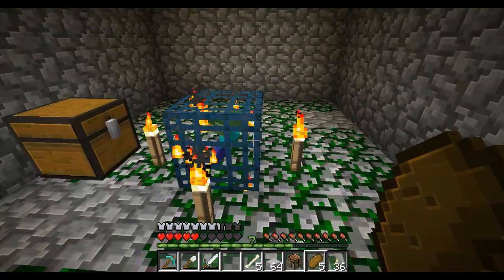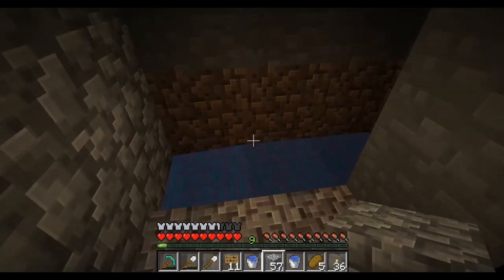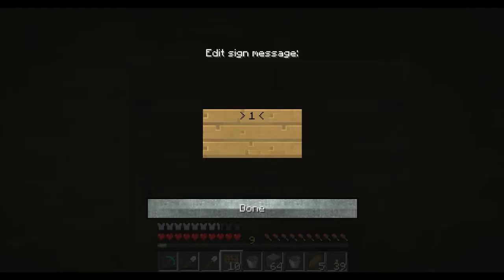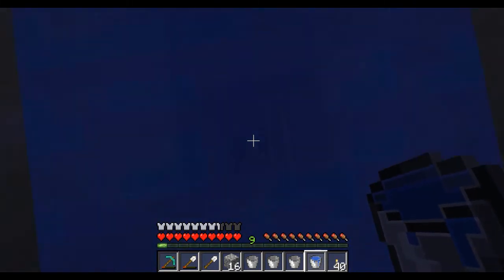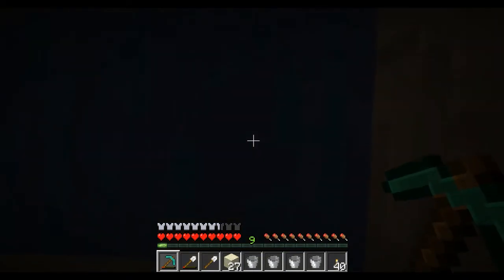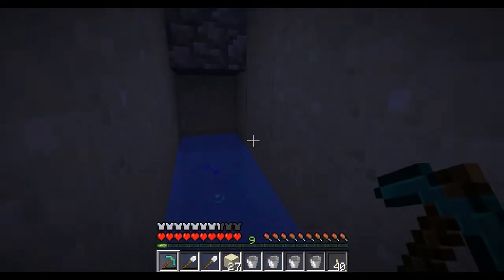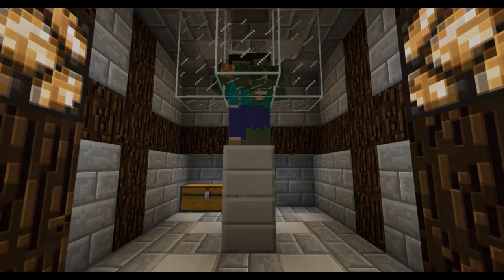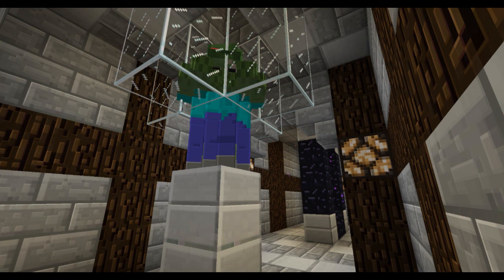The FuzzyWorld 2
A new Minecraft web series where I will be focusing on you guys our viewers and incorporating your ideas in our builds!

In this episode I make a requested "Monster killing thingy"